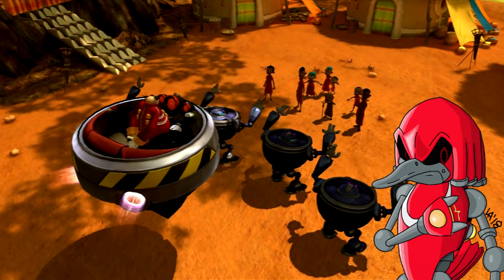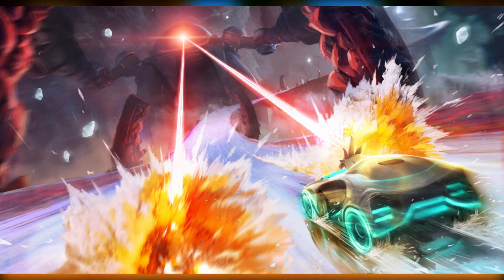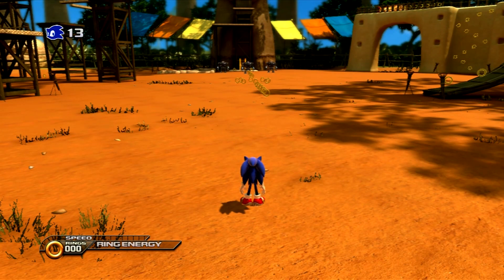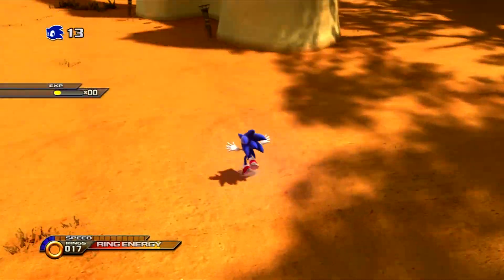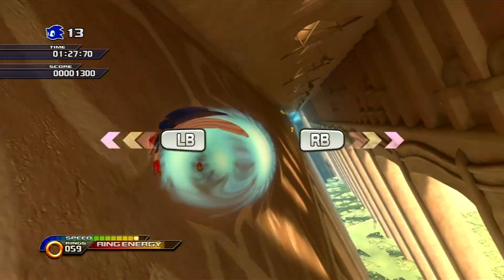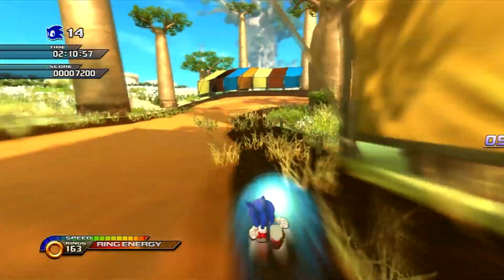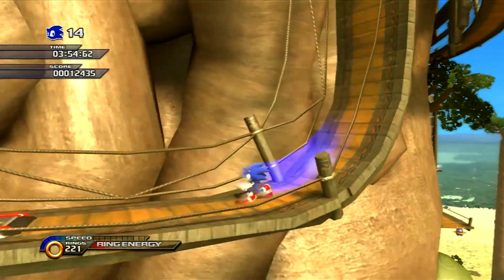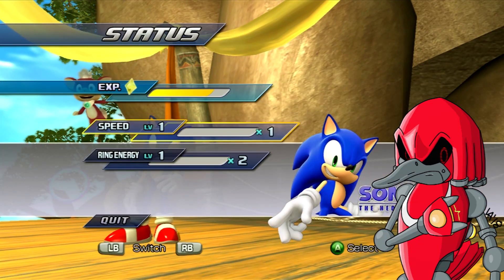Sega TEASES Sonic The Hedgehog 2019?!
Sega is at it again, posting a series of secret messages when they revealed concept art of "Frozen Junkyard" from Team Sonic Racing. Is Sega TEASING the project for Sonic the Hedgehog 2019?! The only Sonic game announced for 2019 so far is Team Sonic Racing. So, is there a new Sonic the Hedgehog 2019 project coming in the near future?! Let's discuss...